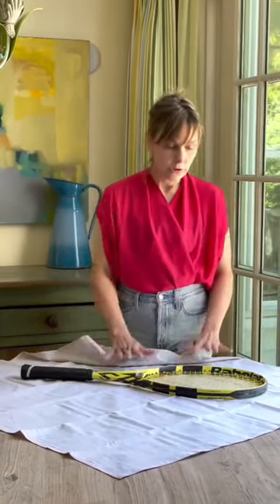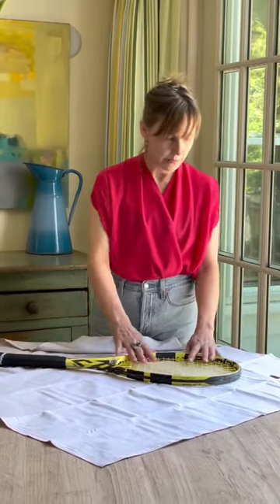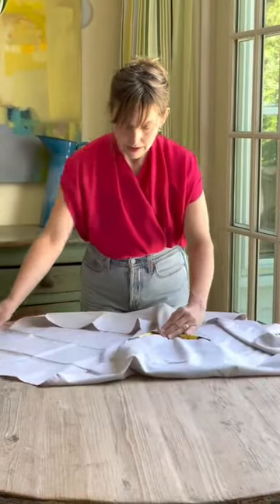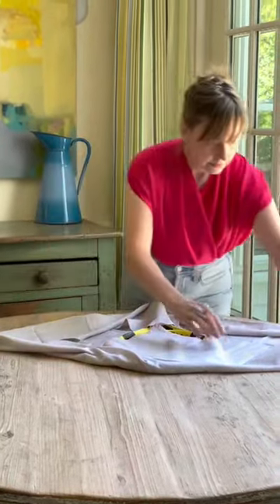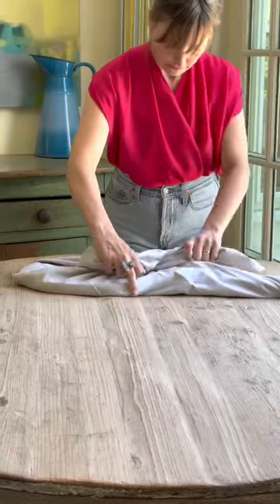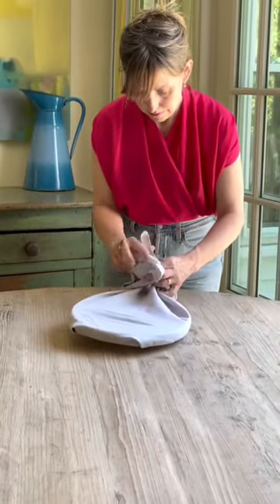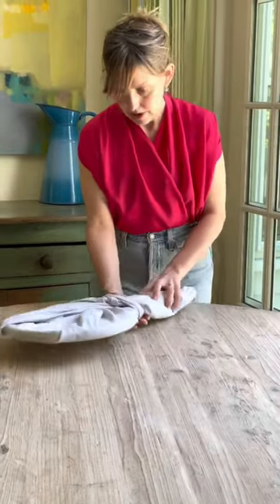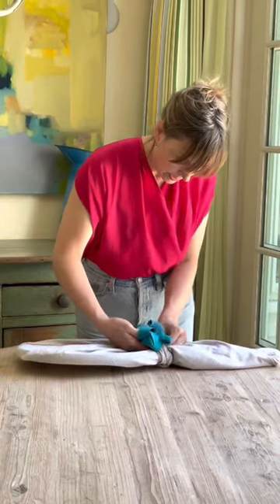how to wrap a tennis racquet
A tutorial on how to wrap a tennis racquet with reusable gift wrap. You don't need tape or scissors.